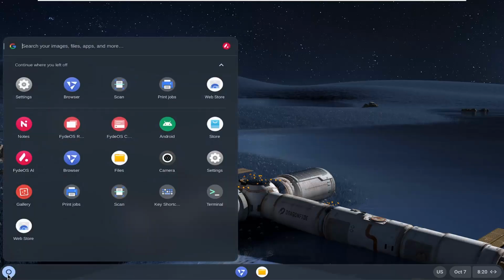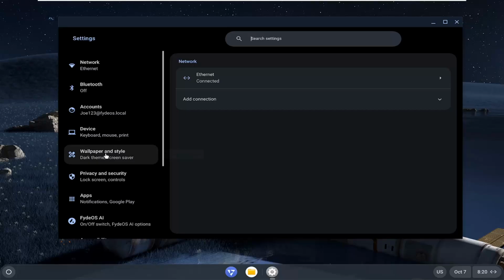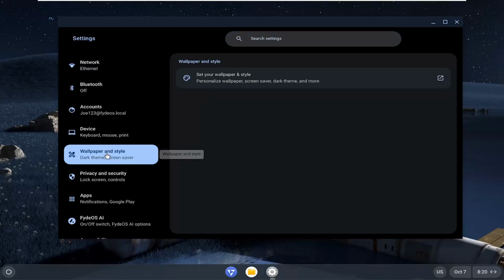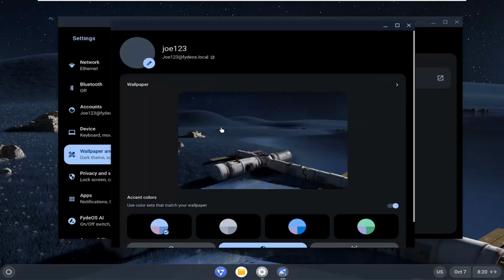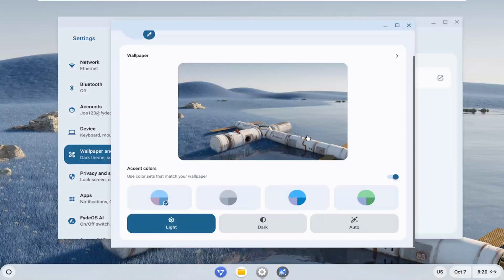How To Disable Dark Mode on Chromebook [Guide]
Disabling dark mode on a Chromebook can help users who prefer a brighter, more traditional display for better readability and comfort. This tutorial explains how to turn off dark mode in Chrome OS, allowing you to switch back to the light theme with ease. Adjusting display settings like dark mode can enhance your viewing experience based on personal preferences or lighting conditions. The video provides clear steps to customize your Chromebook’s appearance by disabling dark mode.

Issues addressed in this tutorial:
disable dark mode Chromebook
turn off dark theme Chrome OS
Chromebook light mode settings
change Chromebook display theme
Chrome OS appearance settings
Chromebook screen brightness
manage Chromebook themes
switch off dark mode Chrome OS
Chromebook UI customization
Chrome OS visual settings

Ideal for users who want to revert to a lighter screen theme for improved visibility or comfort, this guide simplifies the process of disabling dark mode. It covers easy-to-follow instructions to help personalize your Chromebook’s look and feel. With this tutorial, Chromebook users can tailor their display settings to match their preferences and environment.